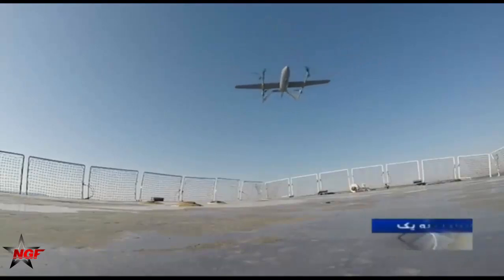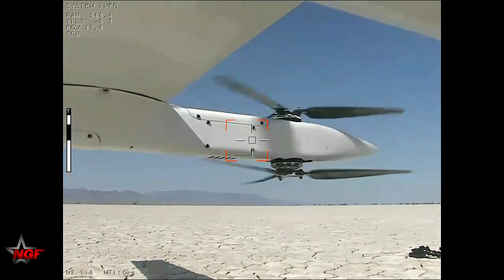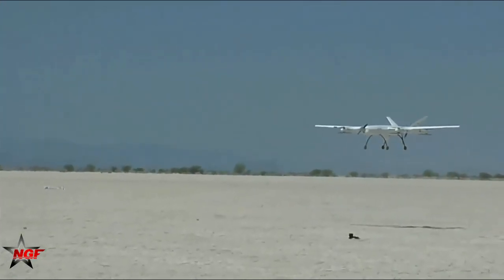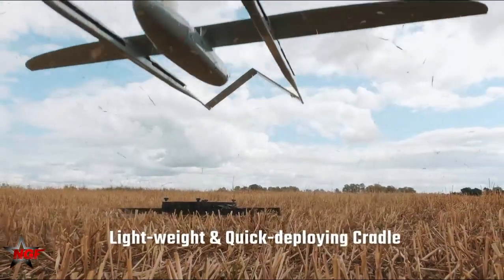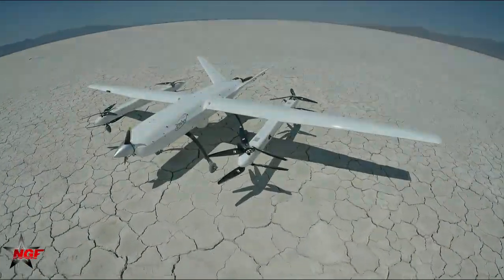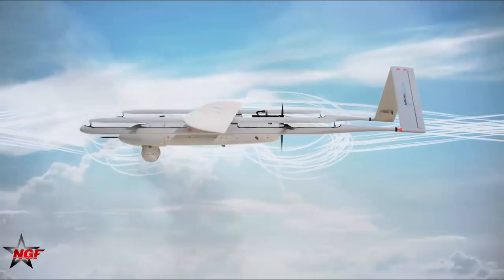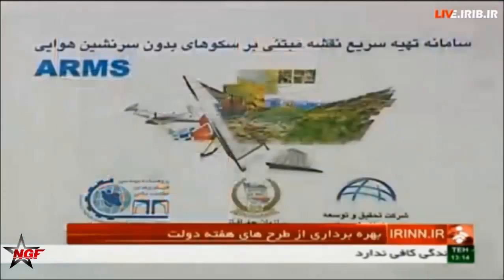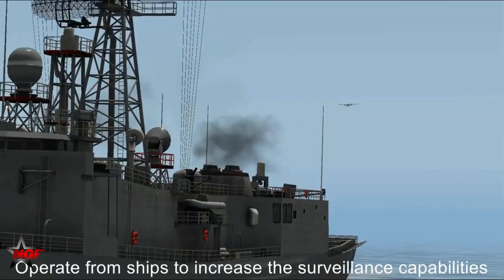Dubbed Pelican-2! Iranian vertical takeoff naval drone and can even land and float on water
dubbed Pelican-2, which is a sophisticated long-range drone equipped with four motors for vertical movement and a powerful propeller for horizontal movement.